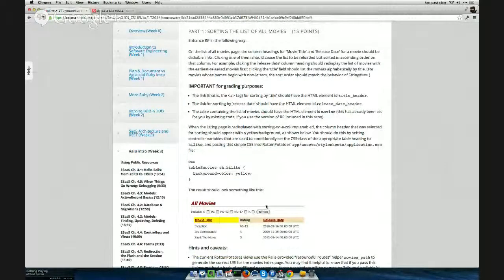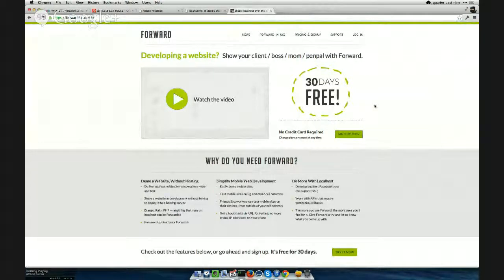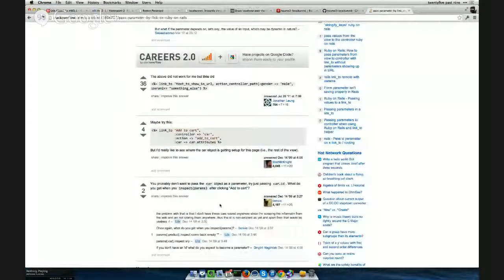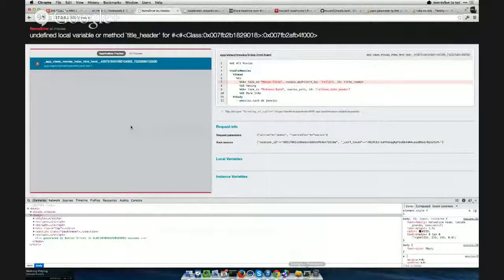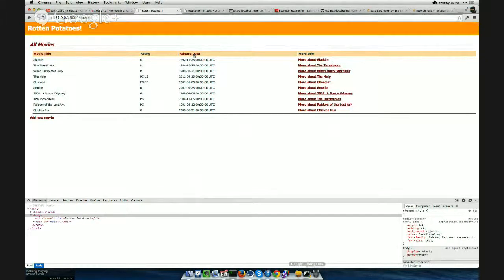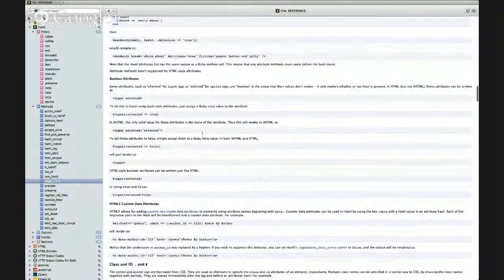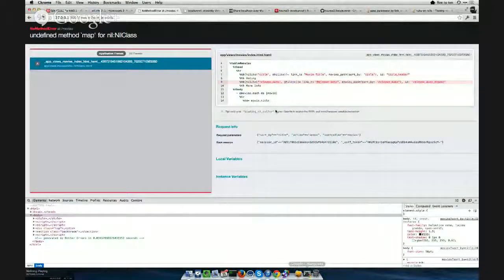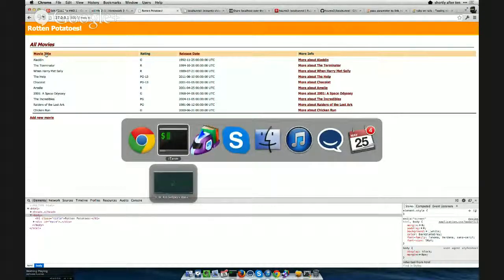EdX CS169.1x HW2.1